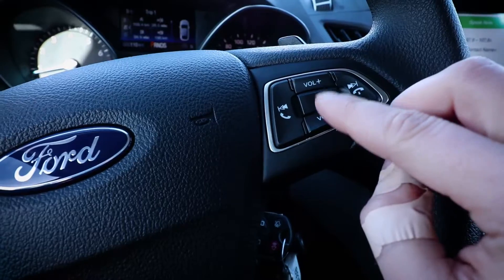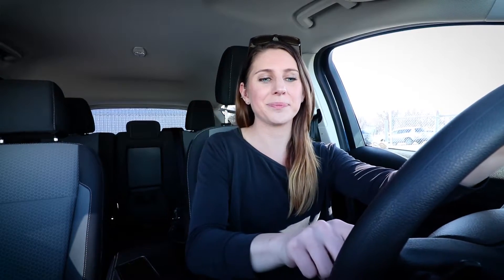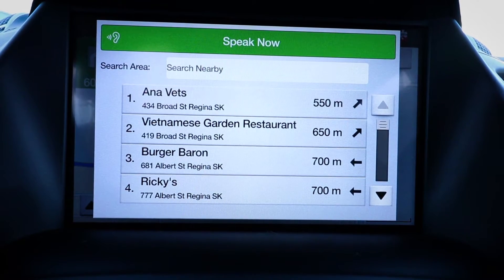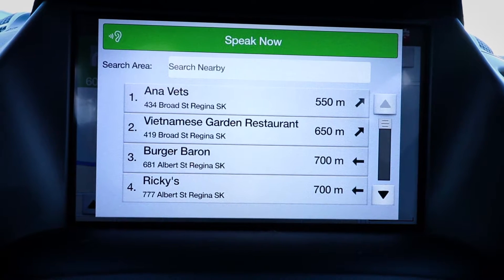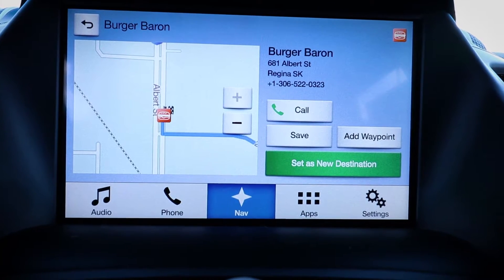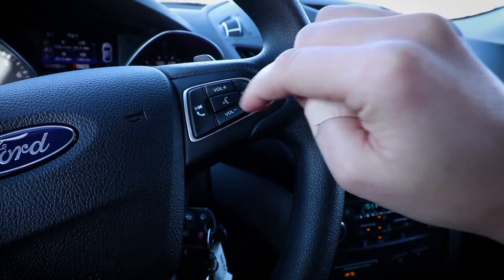SYNC Voice Commands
How to use SYNC Voice Commands.